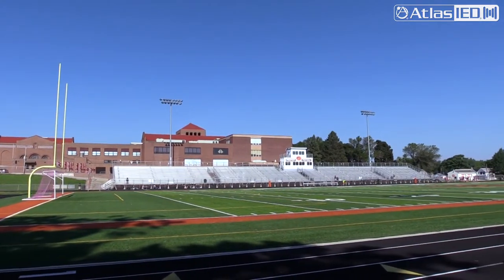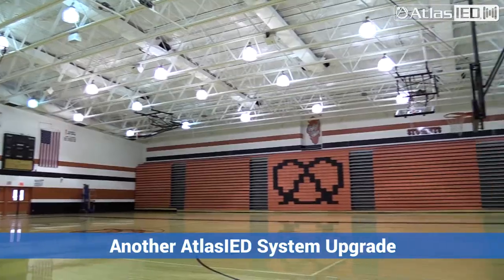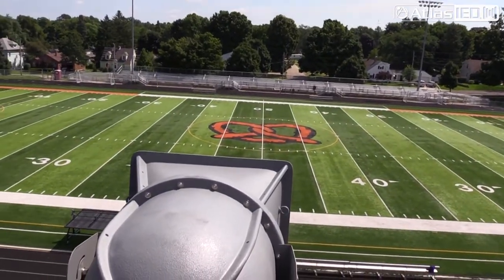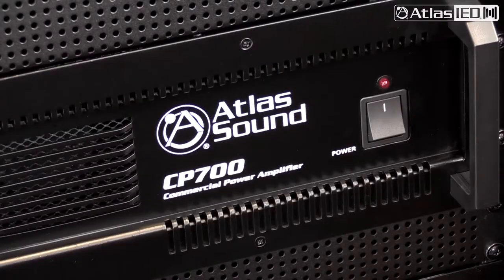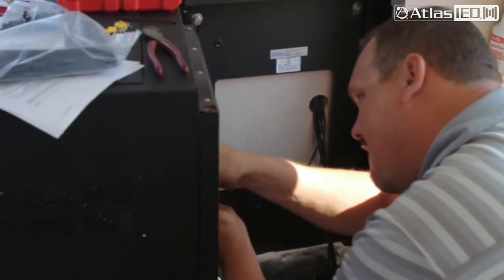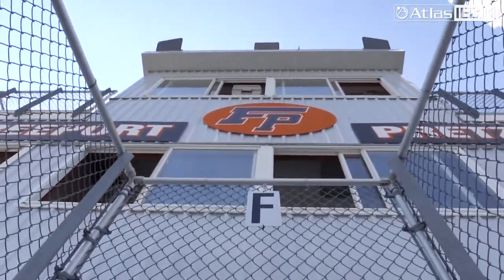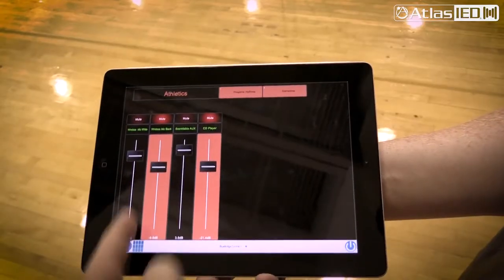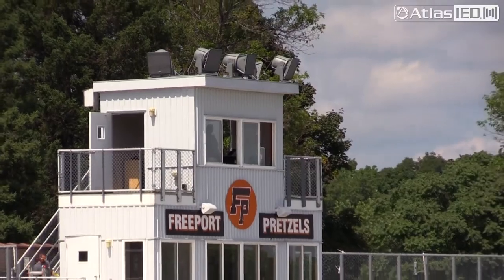AtlasIED Real Installs - Freeport H.S. Football Stadium, Freeport, IL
Freeport High School sought a new sound system for their sports field. After the success of their recent AtlasIED indoor gym sound system installation, they chose AtlasIED again. The outdoor field required weather-proof, high-output loudspeakers with excellent speech and music capability. At the same time, the new system required easy operation from the press box with mobile system control.
This real install is a showcase of AtlasIED's BlueBridge™ DSP with AtlasIED stadium horns and other sound reinforcement in a school football field.
Products featured:

Loudspeakers/Horns:
AH54-15-BSG
AH99-12T-BSG
SM82T-WH

Amplifiers:
CP400
CP700

Signal Processing:
TSD-BB44
BBWP-S4K1B

Rack:
WMA16-23

Power & Various Accessories:
AP-S15LA
MPFD16
TSD-RMK
BB-PLT-PNL
PPR1